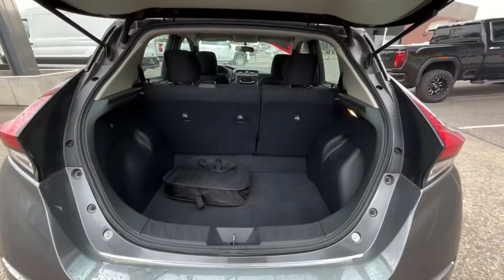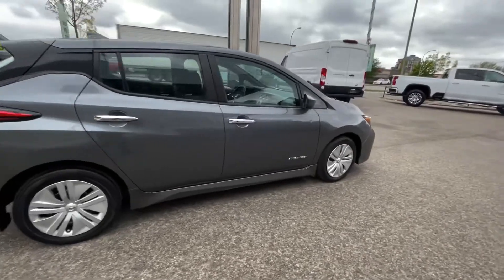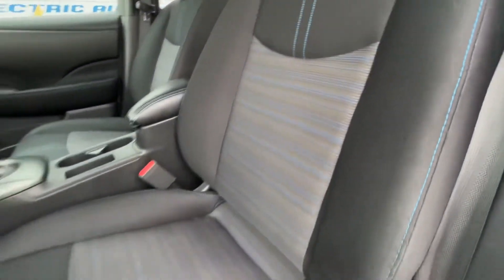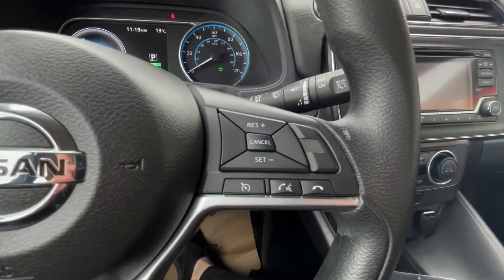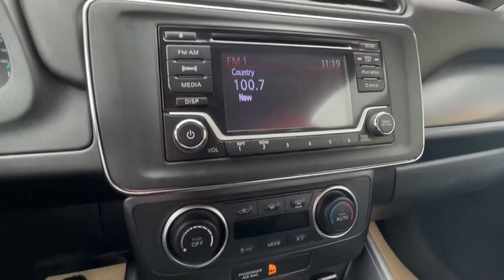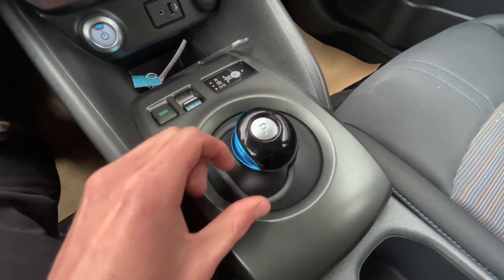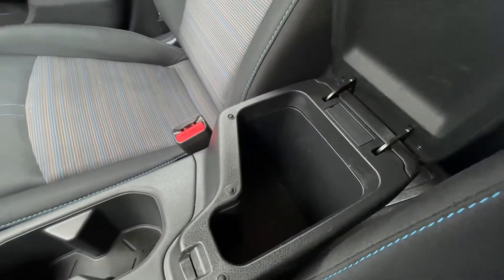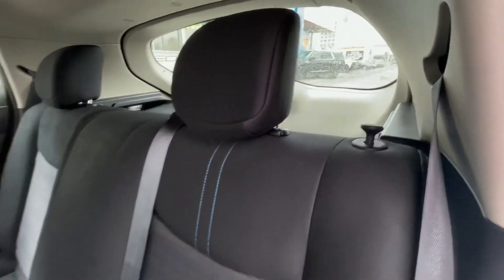UC311989 | Pre-owned Nissan Leaf S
This 2018 Nissan LEAF boasts a Electric engine powering this Automatic transmission. Low KMs, 1 speed direct drive this vehicle is perfect for those high raising gas prices. Switch over to electric and get all the benefits of never having to fuel up your car! Front wheel drive, 5 seats, tire pressure monitoring, 6 speakers, rear view camera, tilt-adjustable steering wheel, keyless ignition, single zone front climate control, and clothe interior. This vehicle is perfect for someone looking to get around town, smooth and comfortable cruiser.

For a must-own Nissan LEAF come see us at Kelowna Chevrolet, 2350 Hwy 97 N, Kelowna, BC V1X 4H8. Just minutes away! $899 documentation fee, plus a 0.75% commission fee will be charged on the purchase of all New and Pre-Owned vehicles from Kelowna Chevrolet. (0.75% commission fee is based on the top selling price available on bill of sale.)